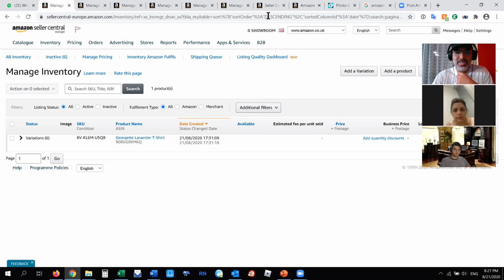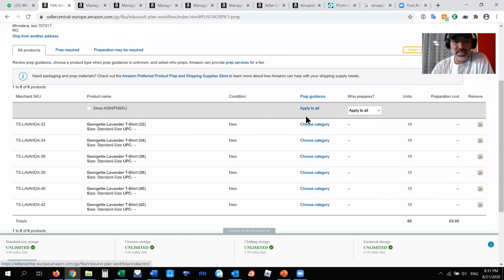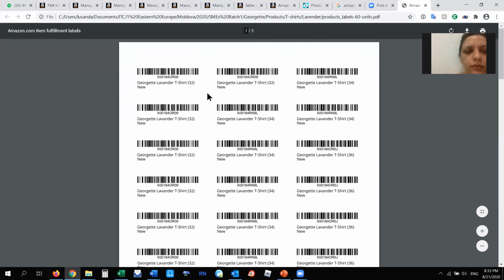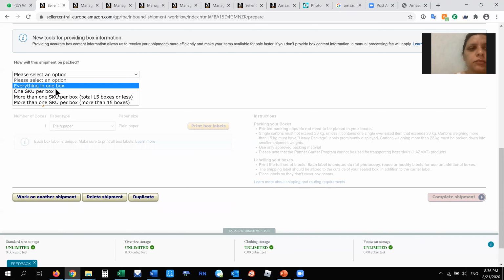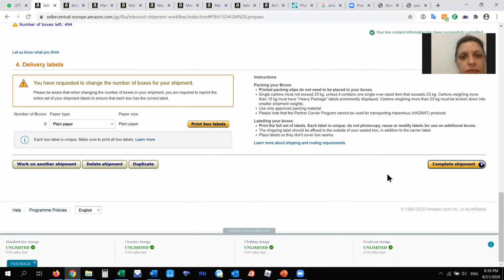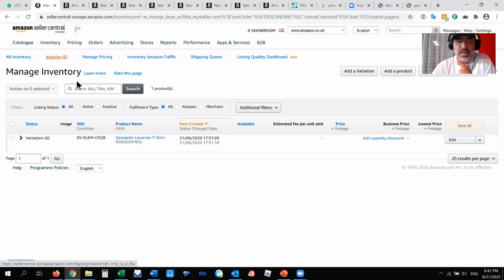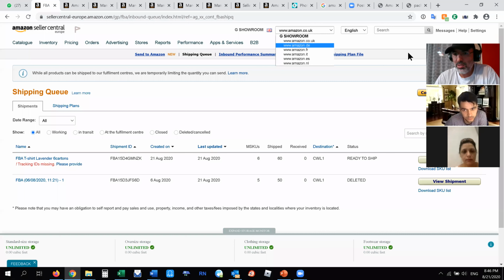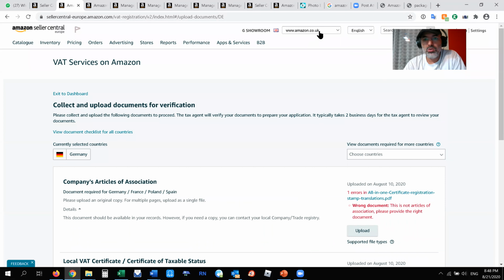Amazon FBA Labels Shipping